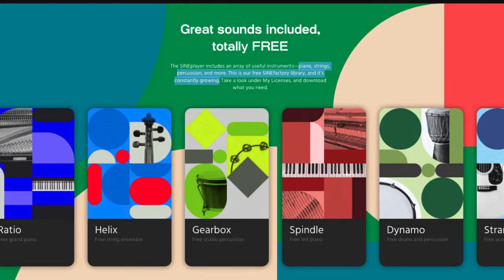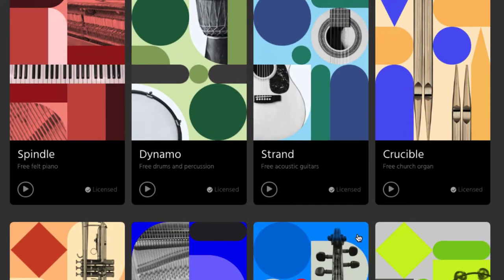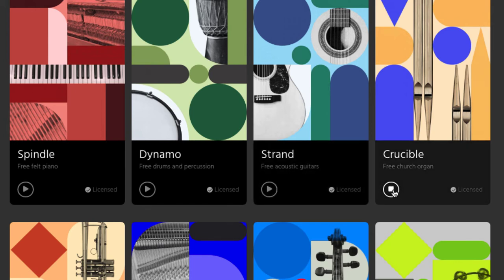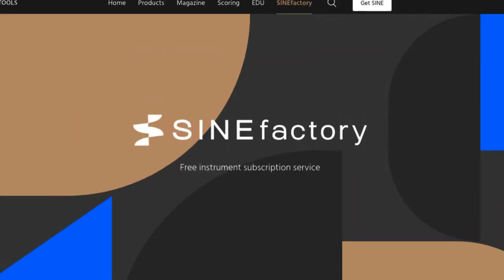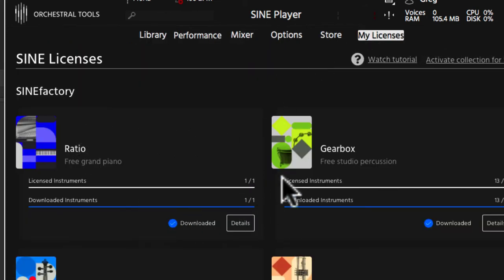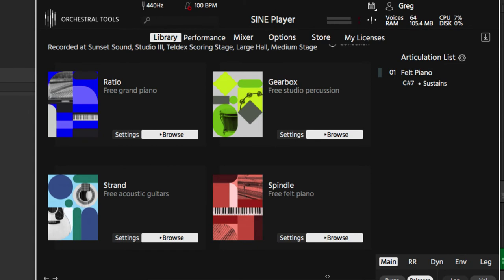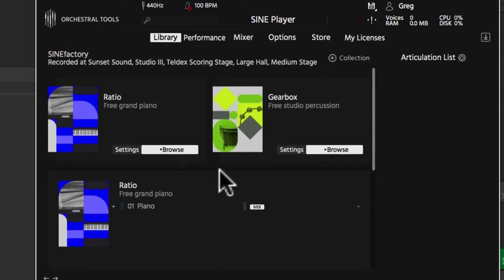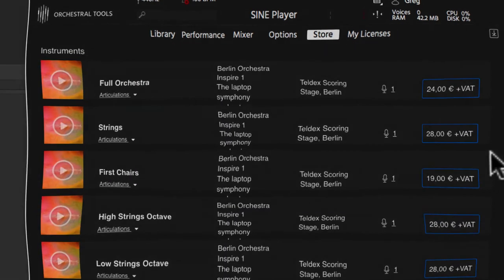SINEfactory 8 FREE VST Instruments - Piano - Drums - Guitar - Organ - Strings - Percussion - Horns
Dynamo - Free drums and percussion
Spindle - Free felt piano
Strand - Free acoustic guitars
Crucible - Free church organ
Rotary -Free big band horns
Ratio - Free grand piano
Helix - Free string ensemble
Gearbox -Free studio percussion

MUSIC PRODUCTION, SONGWRITING & VOCAL COURSES

SINGING AND VOCAL TRAINING

MASTERCLASS FOR MUSIC